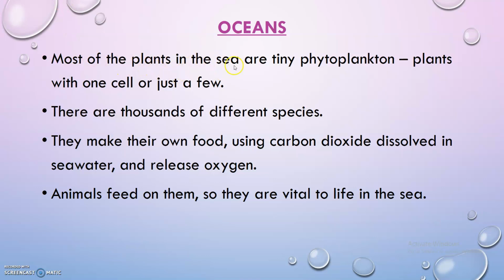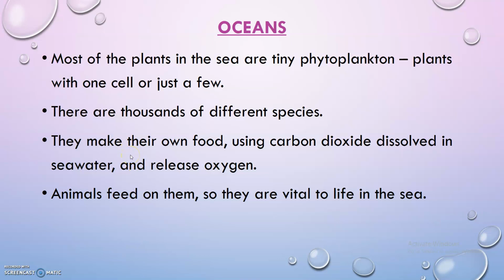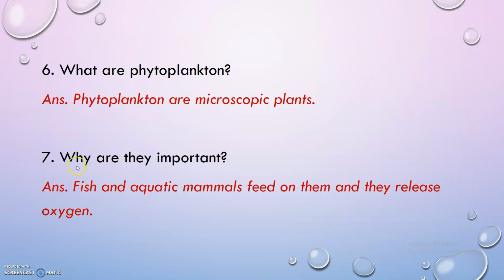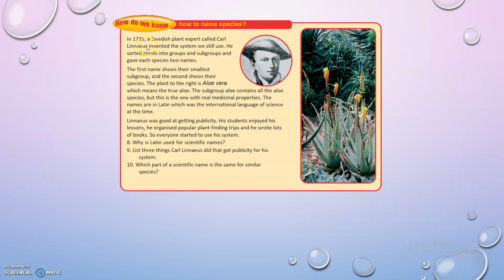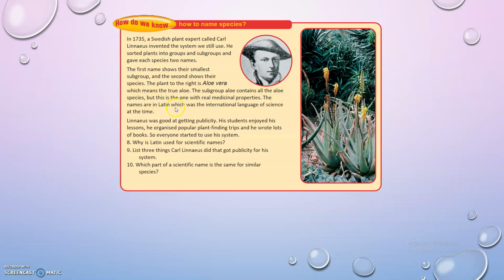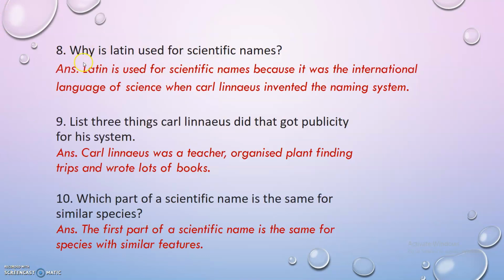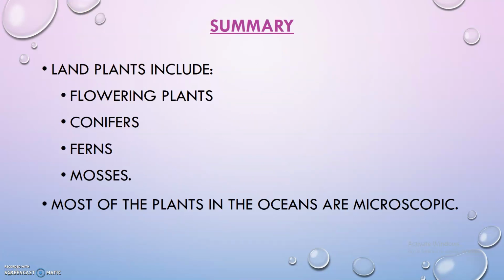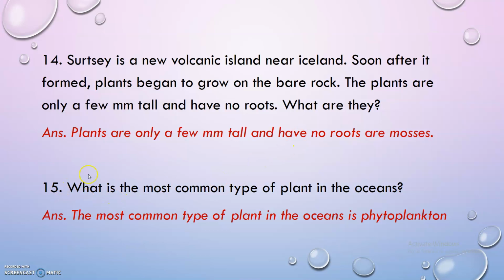Lesson 4.4 Precious plants Part 2